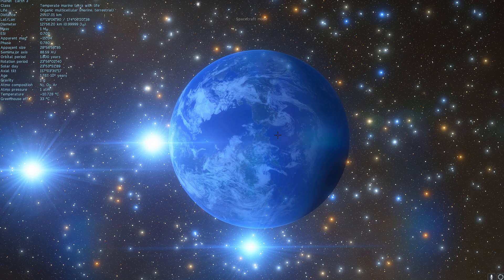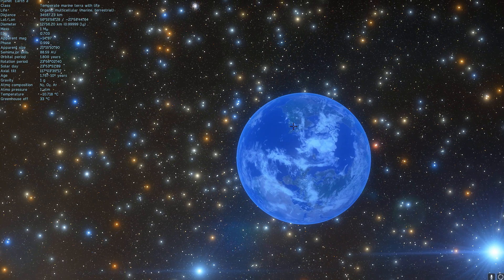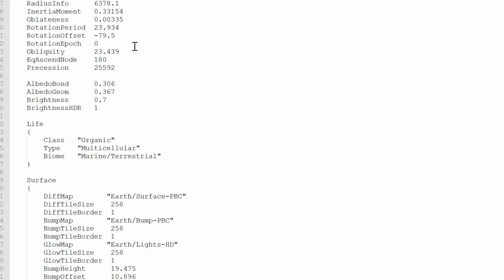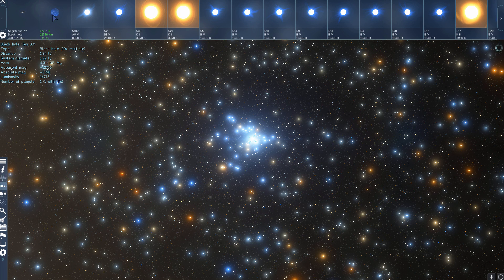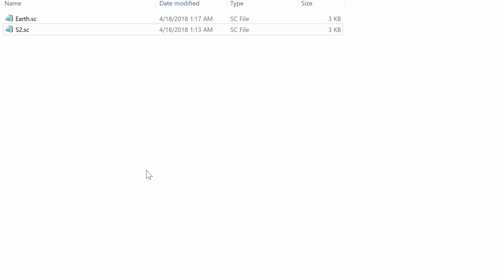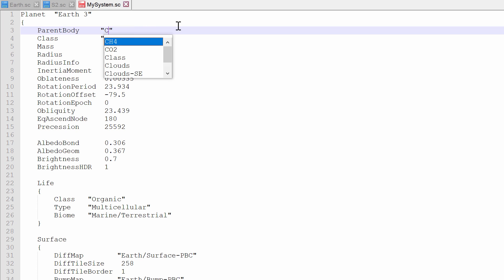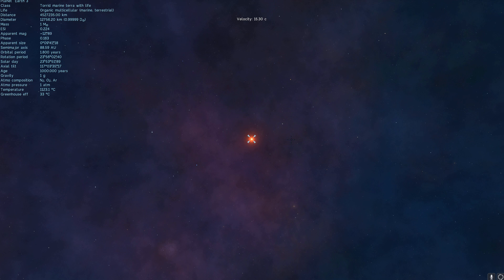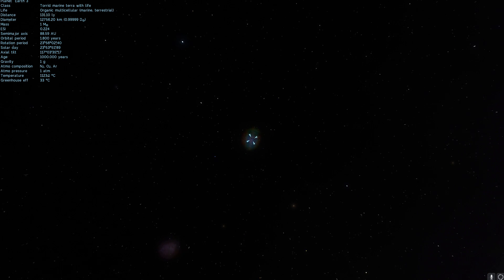How to Edit Planets and Stars in Space Engine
In this video, we will talk about modifying the planets and stars in Space Engine.

1GFiTKxWyEjAjZv4vsNtWTUmL53HgXBuvu